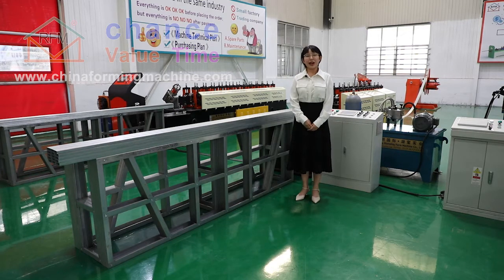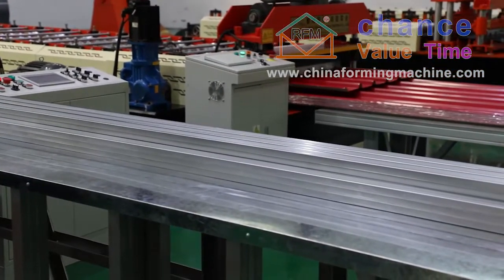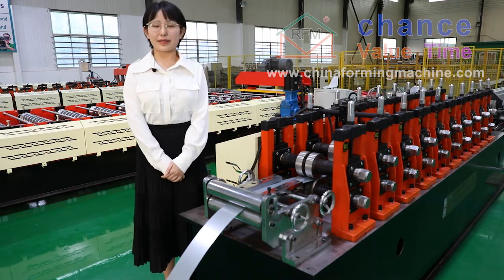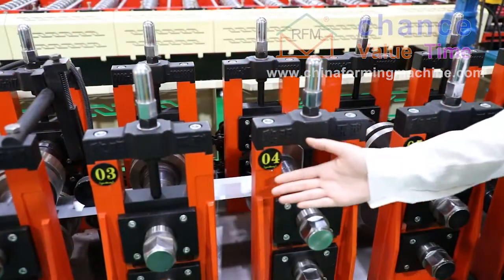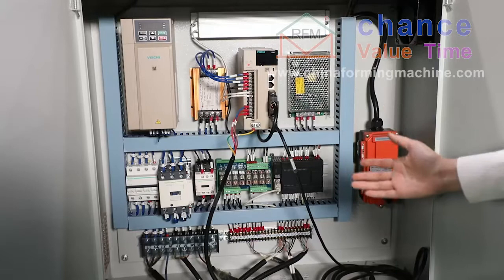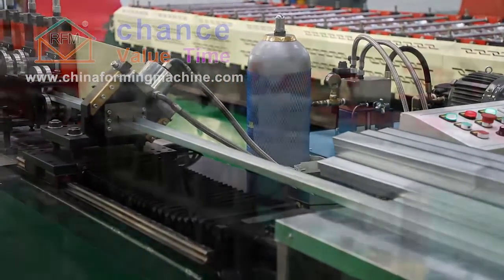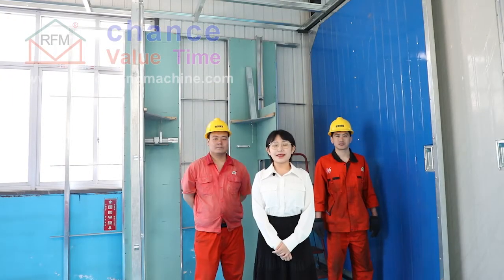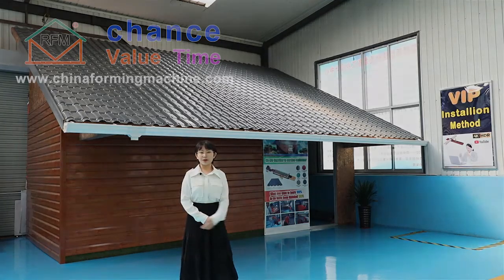50 meters High Speed Keel Machine